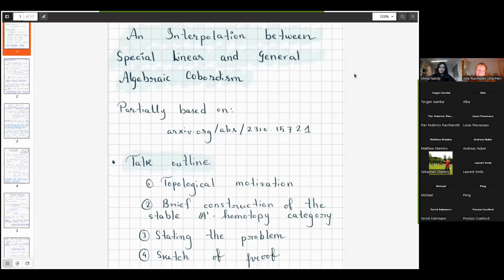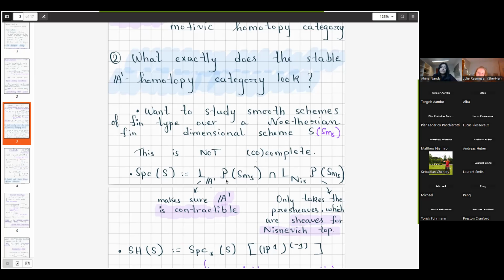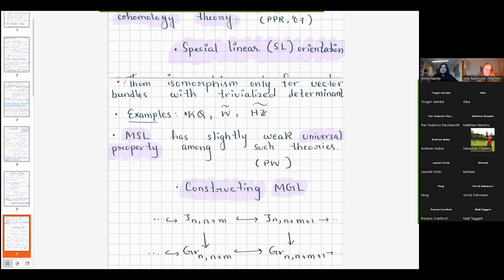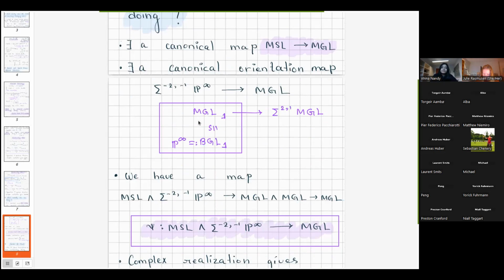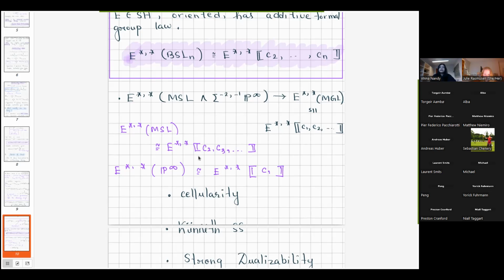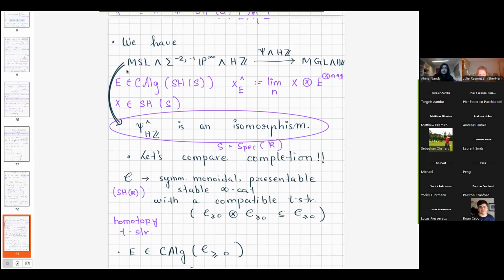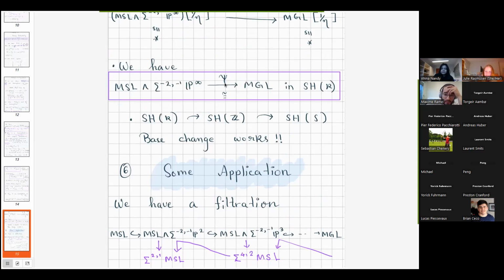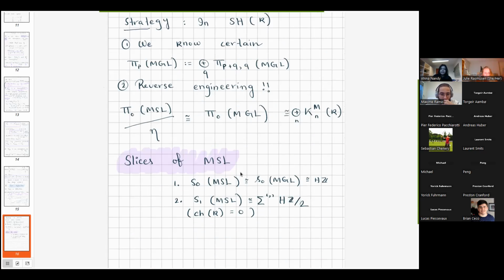Ahina Nandy - An interpolation between algebraic and special linear algebraic (co)bordism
Young-HOM 25-01-24
Ahina Nandy

Title: An interpolation between algebraic and special linear algebraic (co)bordism
Abstract: Just like the universal complex oriented cohomology theory, complex cobordism (MU), we have a similar notion of universal oriented cohomology theory in the realm of stable A^1-homotopy theory. Algebraic cobordism (MGL) would be our analogue of MU. Similar to SU-(co)bordism MSU, there is a notion of “universal” special linear oriented theory in motivic world. MSL or special linear algebraic (co)bordism plays the role of MSU here. I would like to talk a bit more about MSL. Conner-Floyd determined the torsions in SU-bordism already back in the late 60’s. The main ingredient of their work was an interpolation between MSU and MU. It results into a filtration of MU in terms of MSU and facilitates further computation. I will talk about an exactly similar interpolation between MSL and MGL we have shown. Now, I am trying to use this filtration and the resulting spectral sequence to get some information about stable homotopy groups of MSL. I would also like to talk a bit about that.